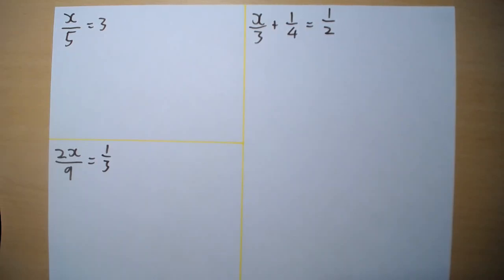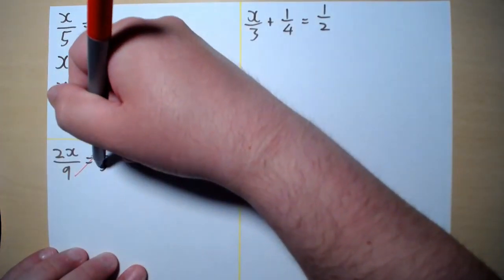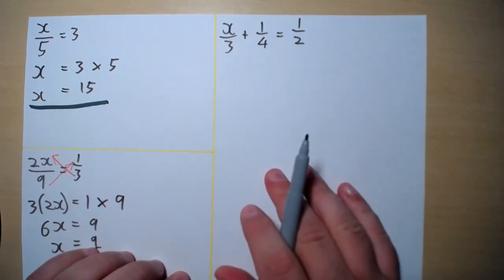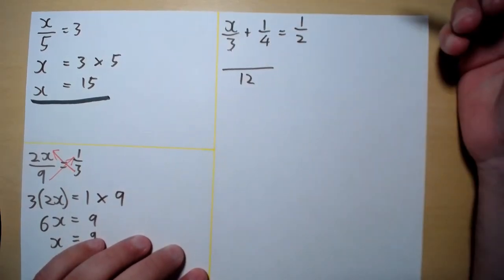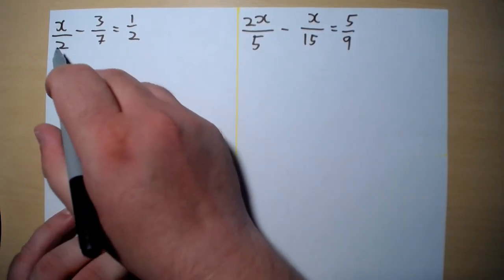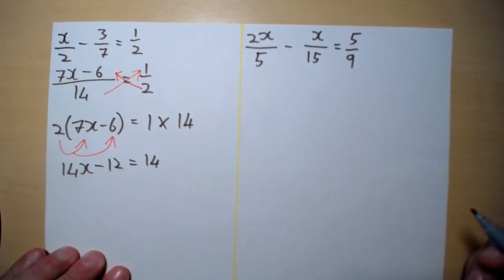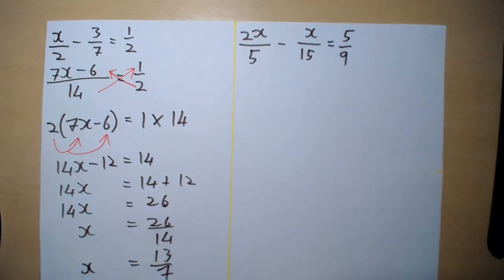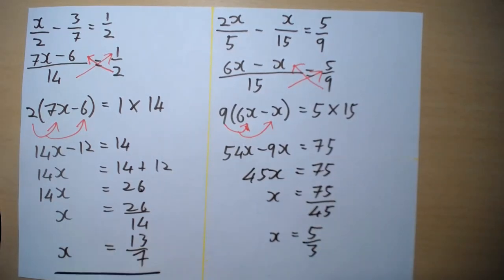Algebraic Fractions - 1